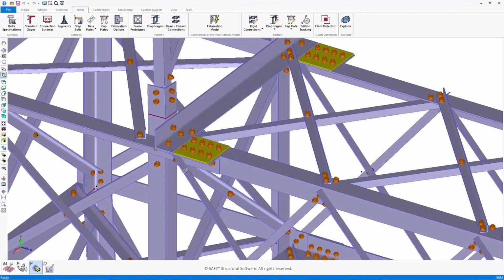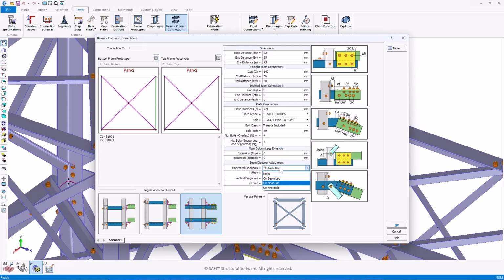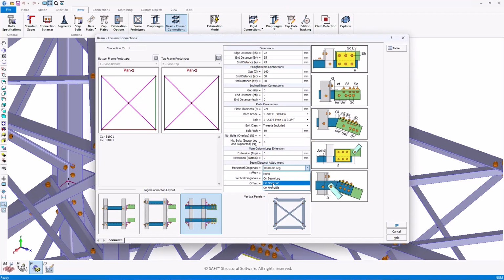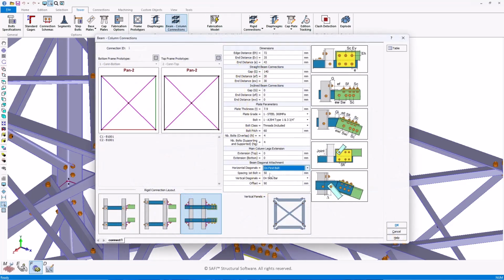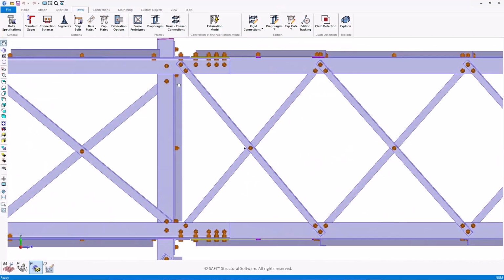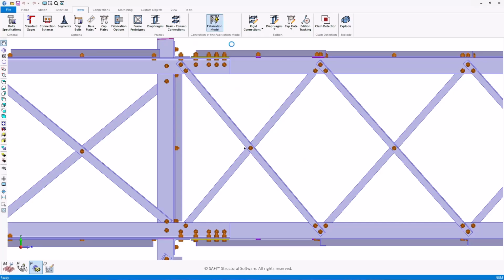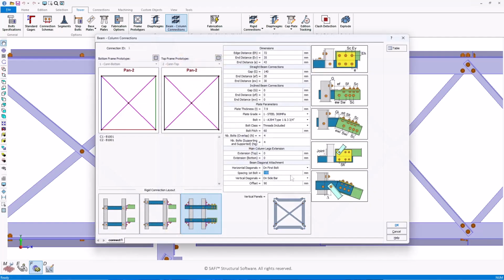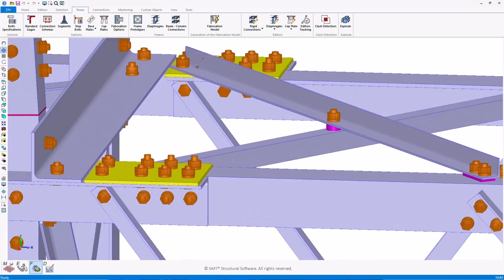How to adjust the beam diagonal layout for a Rigid Connection in VTS Virtual Tower Structures®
In this tutorial, we show how to adjust the beam diagonal layout for a rigid connection using the VTS Virtual Tower Structures® software.

This video covers:

Adjusting horizontal diagonals using:
• On Beam Leg
• On Near Bar
• On First Bolt

Adjusting vertical diagonals using:
• On Beam Leg
• On Side Bar
• On First Bolt

By the end of this video, you'll understand how to configure and customize diagonal layouts for various rigid connection scenarios in VTS.